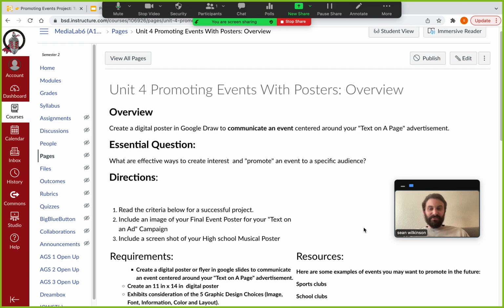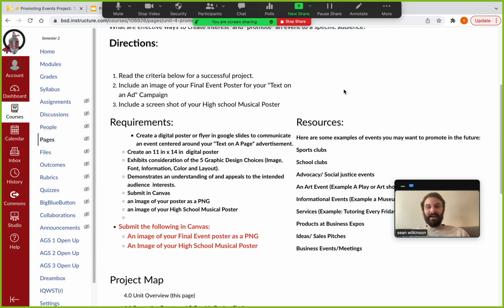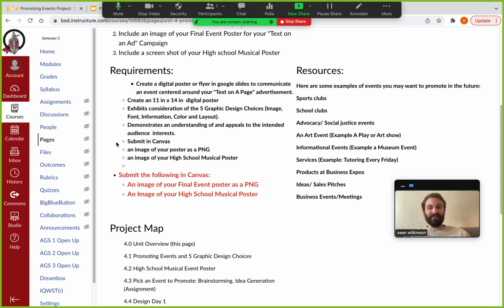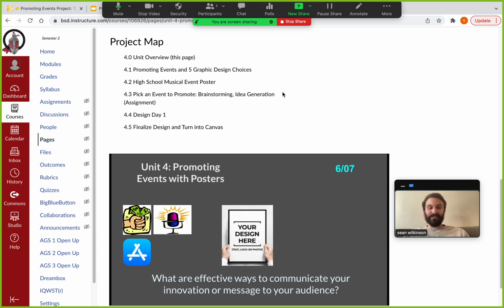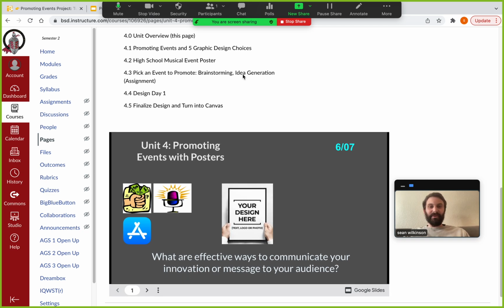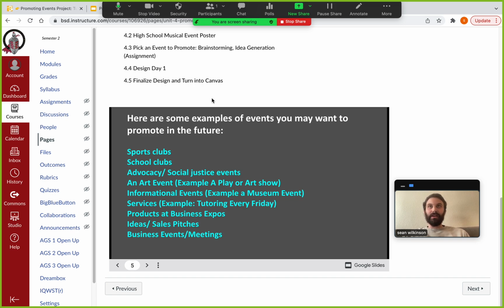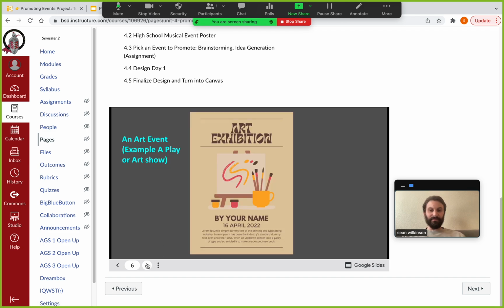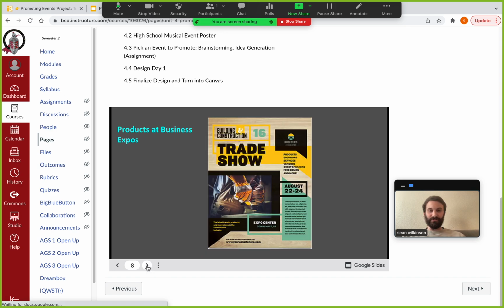Unit 4 Promoting Events with Posters intro